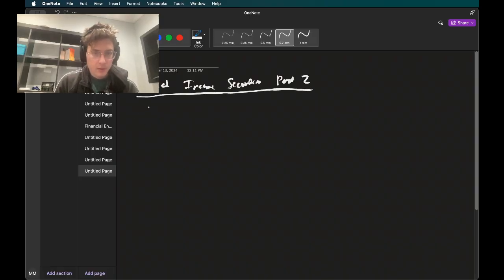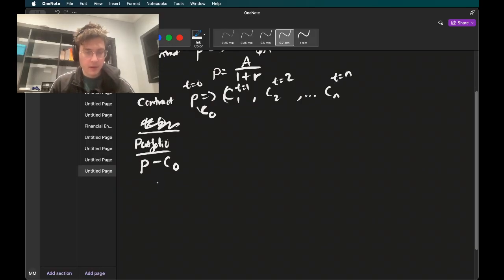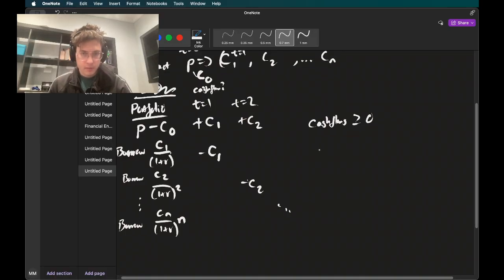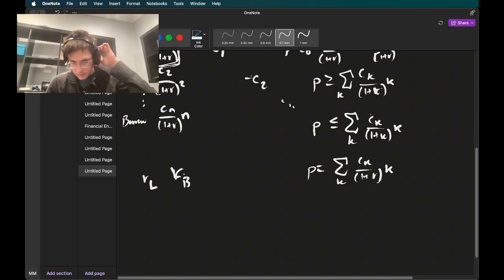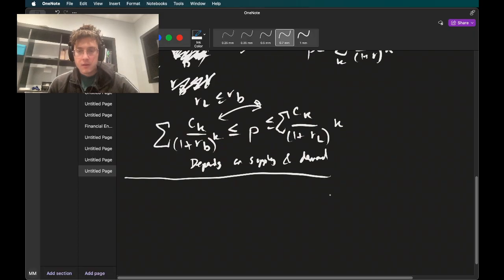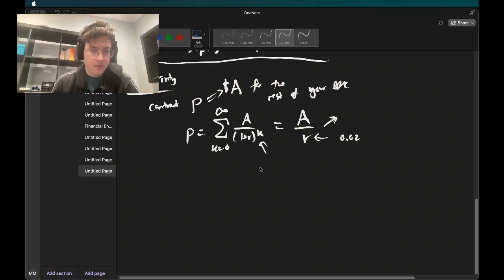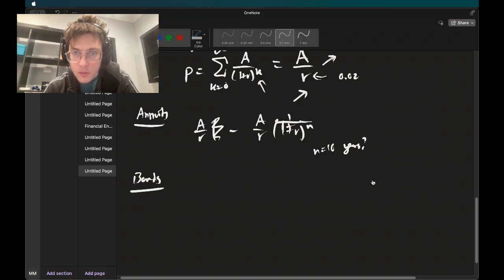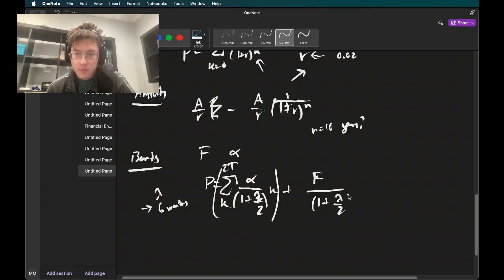More Fixed Income Securities - Financial Engineering & Risk Management